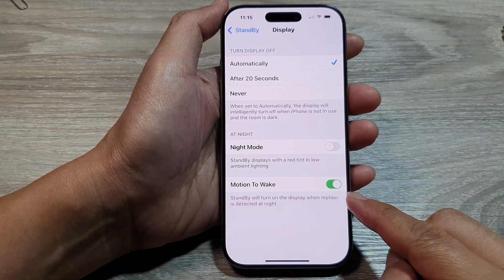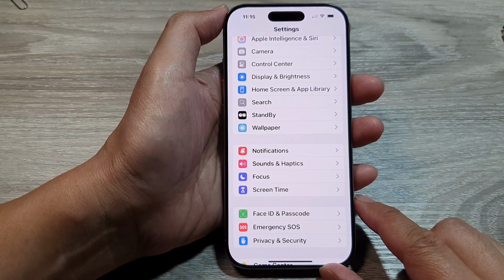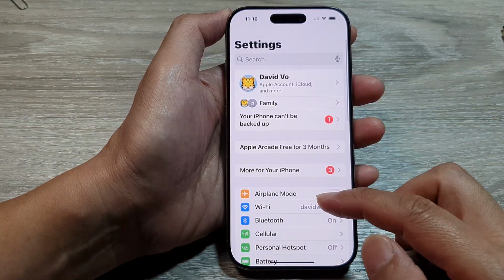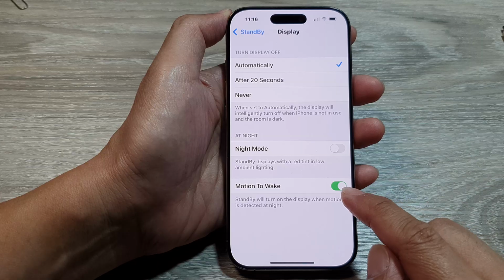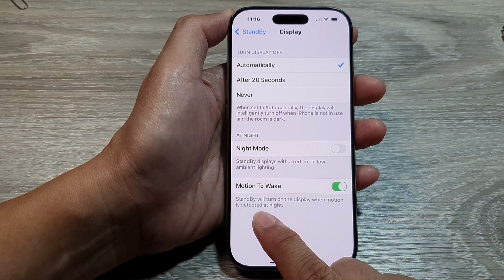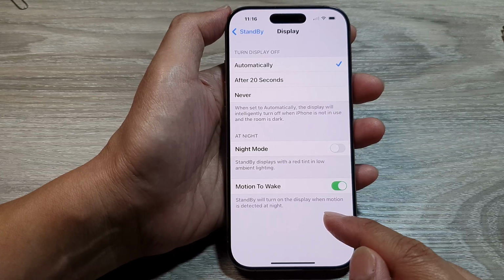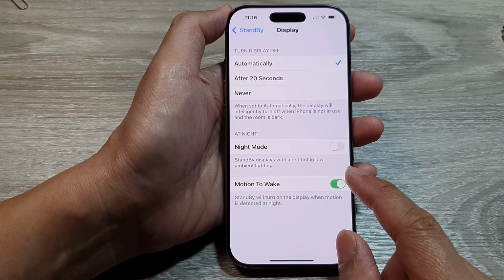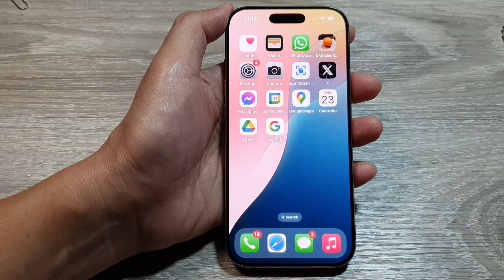iPhone 16/16 Pro Max: How to Enable/Disable Motion To Wake StandBy Display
Learn how to enable or disable the Motion to Wake feature for StandBy display on iPhone 16, 16 Pro, 16 Pro Max, and 16 Plus running iOS 18. This guide helps you control whether your iPhone wakes the StandBy display when it detects motion, enhancing convenience or saving battery life.